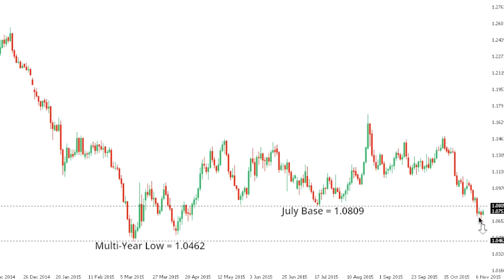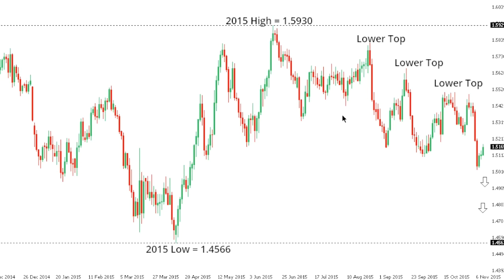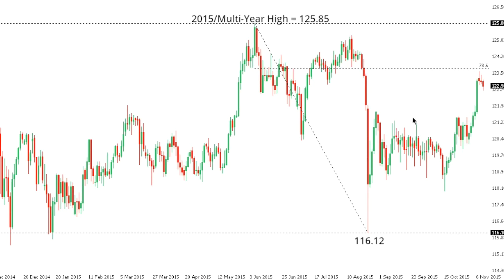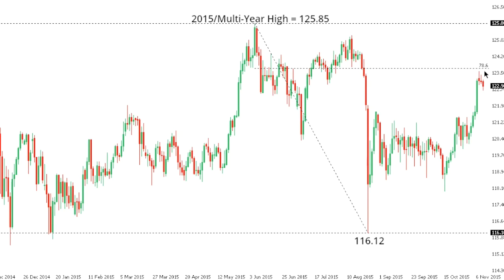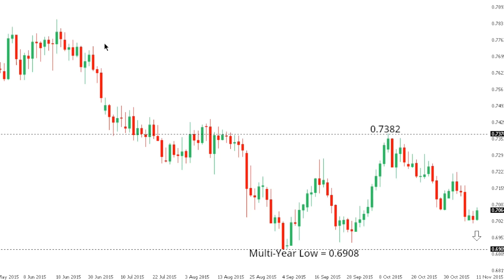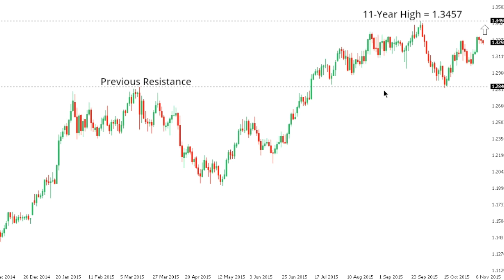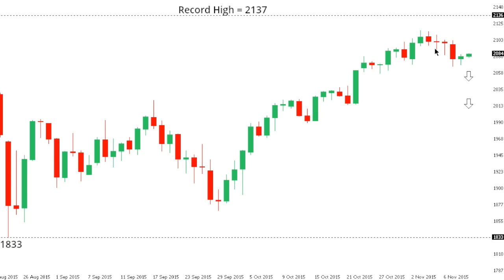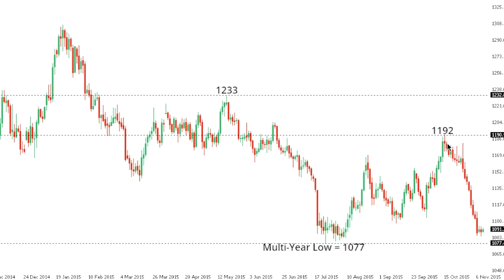LMAX Exchange Chart Talk - Wednesday, November 11, 2015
GBPUSD looking for lower top. Sign up for Global FX Insights, the daily market commentary from LMAX Exchange